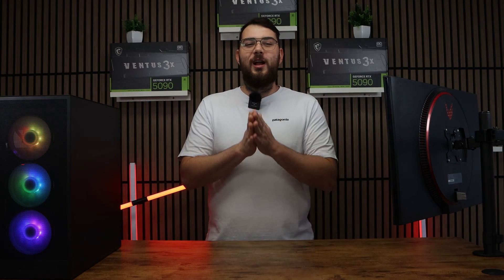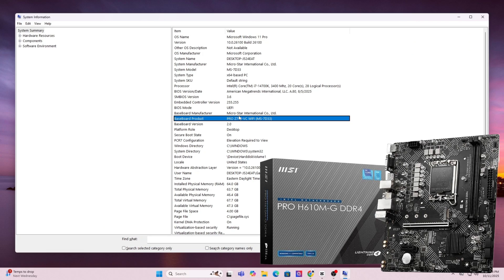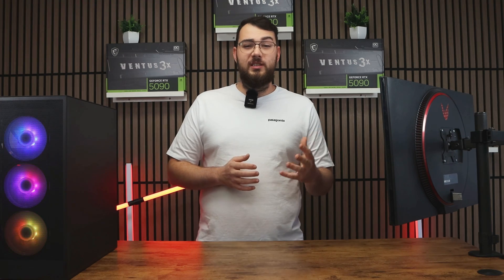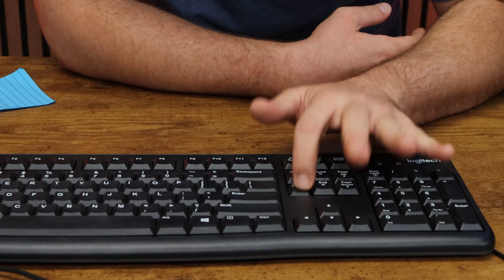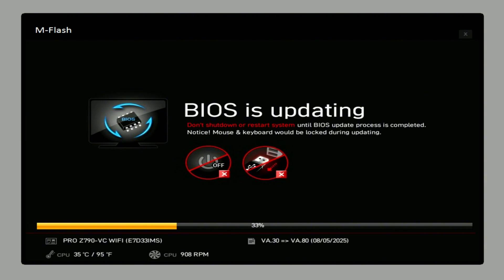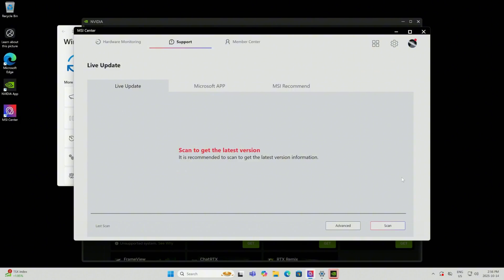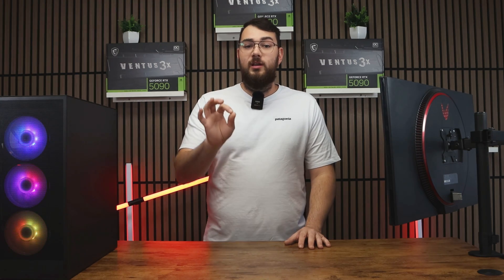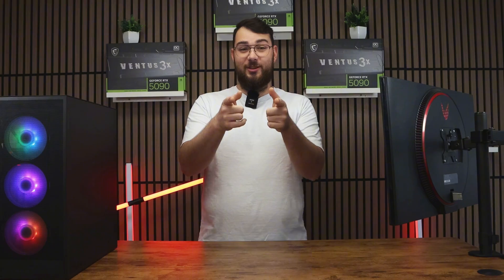MSI PRO H610M-G DDR4 Motherboard BIOS Update (Quick & Easy Guide)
In this video, I’ll show you how to update the BIOS on the MSI PRO H610M-G DDR4, one of MSI’s most affordable and reliable motherboards built for Intel 12th, 13th, and 14th Gen processors.

We’ll go through both the USB M-Flash and MSI Center update methods — simple, safe, and easy for anyone to follow.

Updating your BIOS helps fix bugs, improve performance, and ensure compatibility with Intel’s latest CPUs. Follow along and I’ll guide you through the process step-by-step.